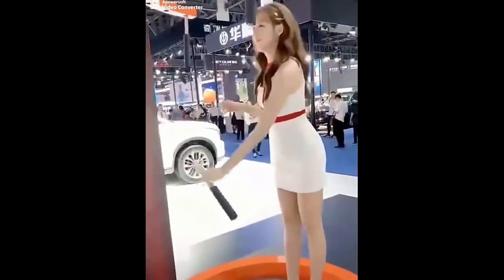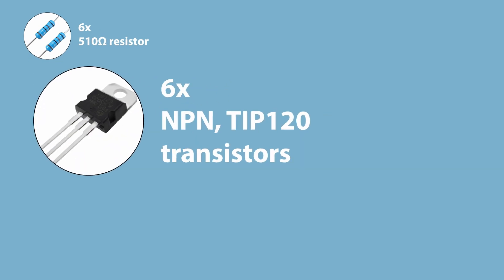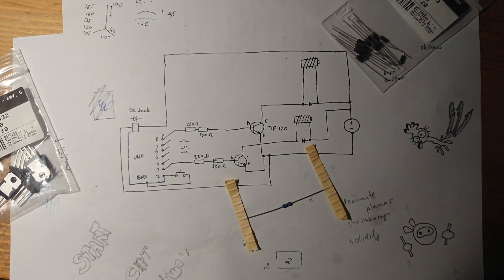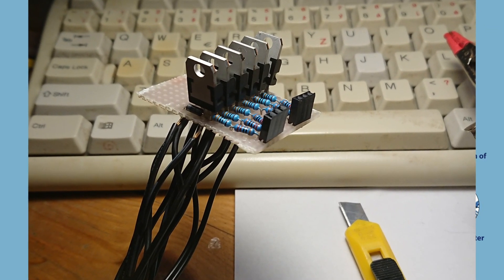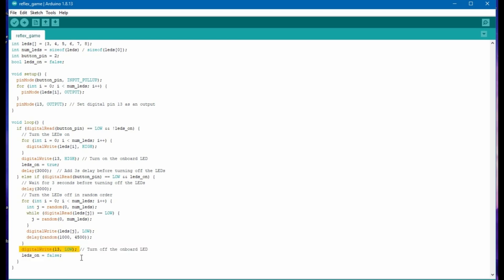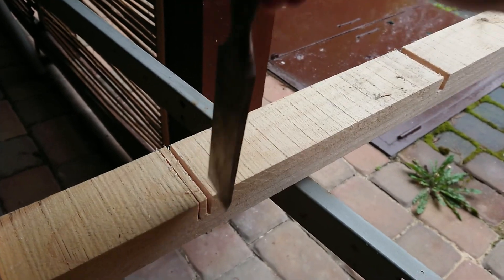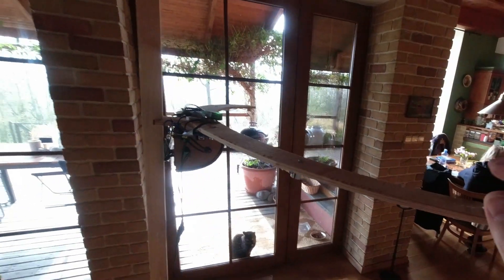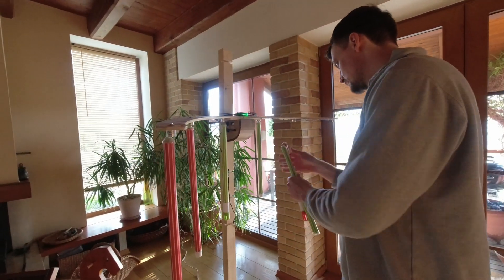arcade-style stick-catchnig reflex game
0:00 intro
0:43 electronics tutorial
4:02 stand
5:43 playing

update: use cork lids to plug the sawed broomsticks and to screw the screws into. The rolled newspaper was slipping out.